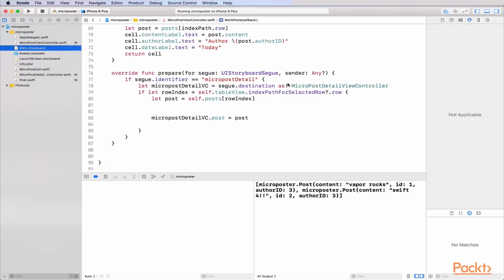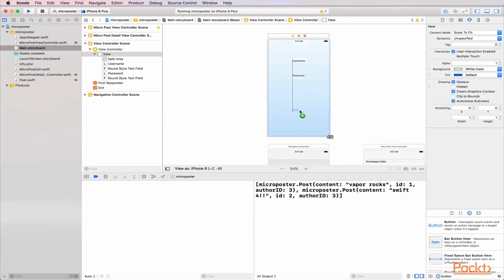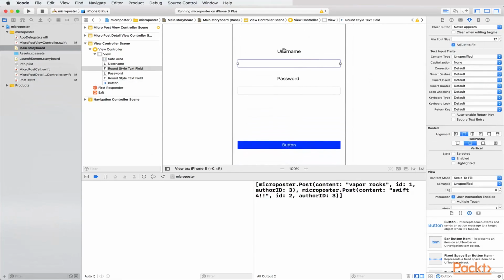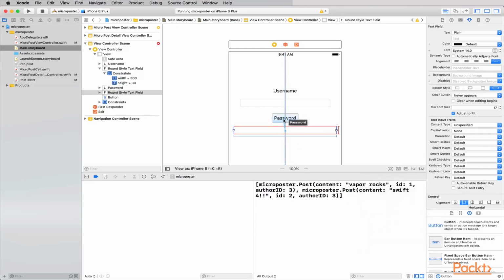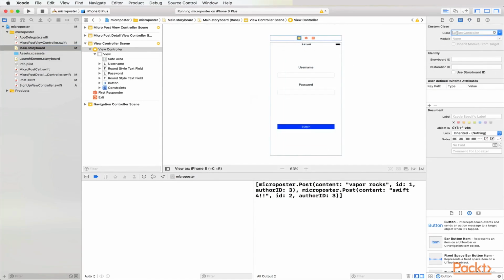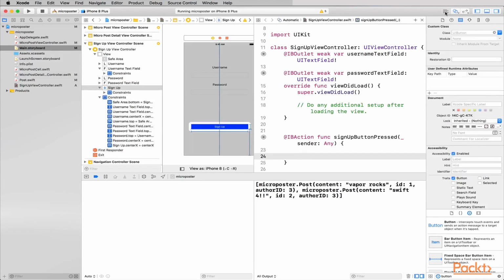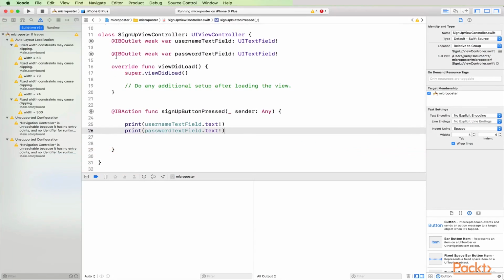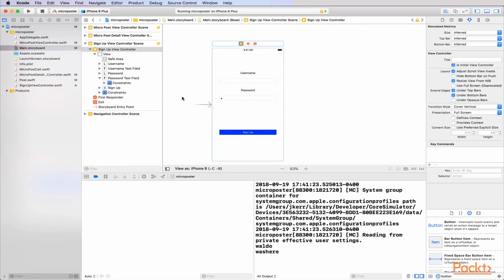Full Stack Swift Development : Building Sign Up and Login Forms | packtpub.com